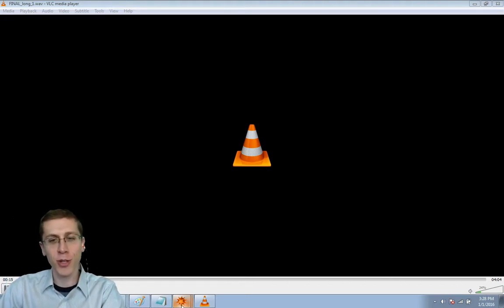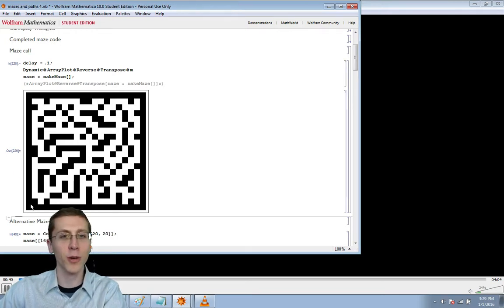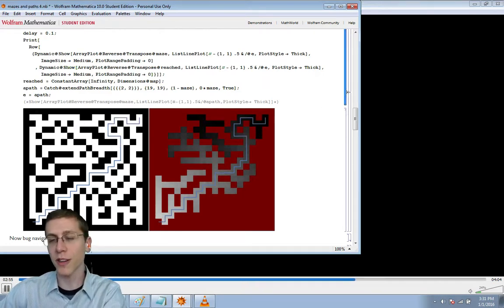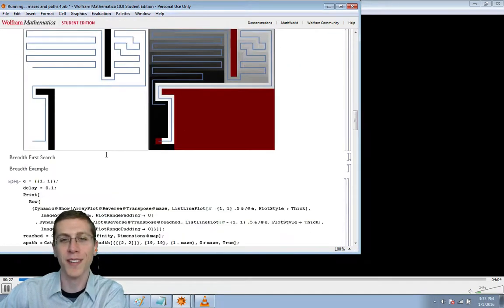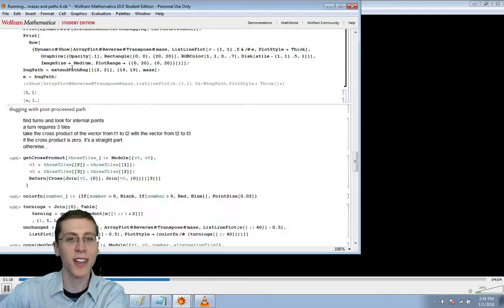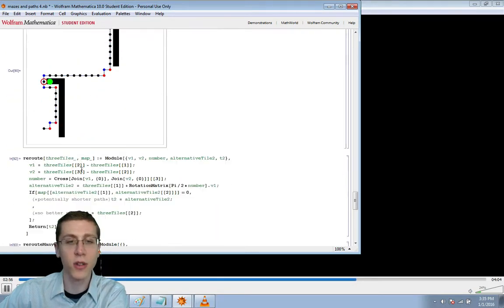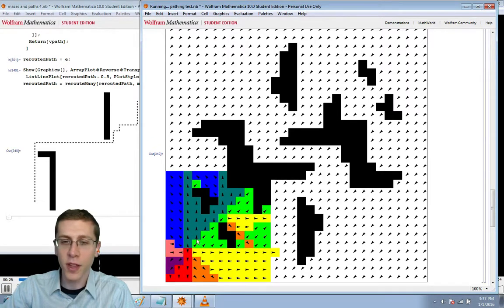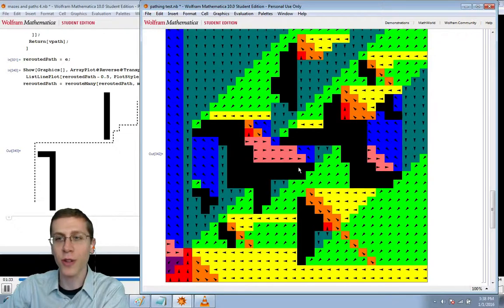Battlecode 2016 Pathfinding Visuals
Massachusetts Institute of Technology class no. 6.147

Music
n00bstar

Art
drigzabrot
Howard Woginiak
Loren Sherman

Battlecode Developers
Alex Chen
James Gilles
Jessica Hyde
David Lu
Maxwell Mann
Nicholas McCoy
Min Zhang

Faculty Advisors
Prof. Daniel Jackson
Anne Hunter